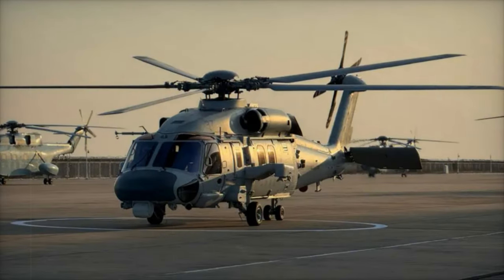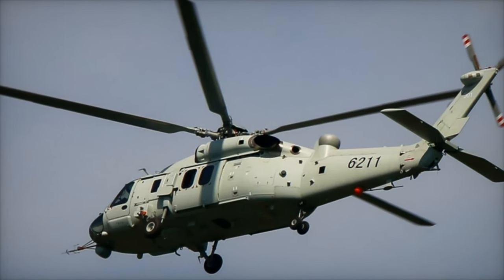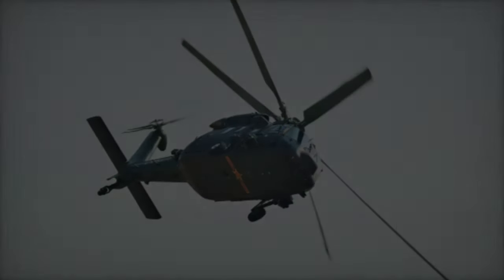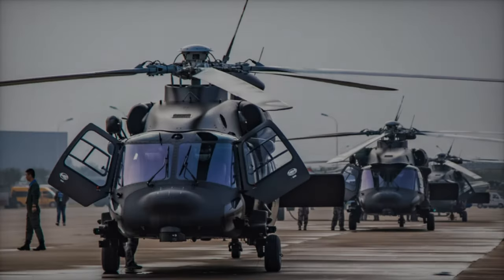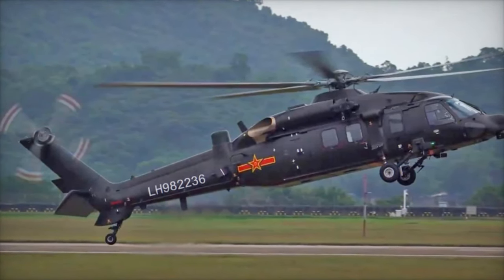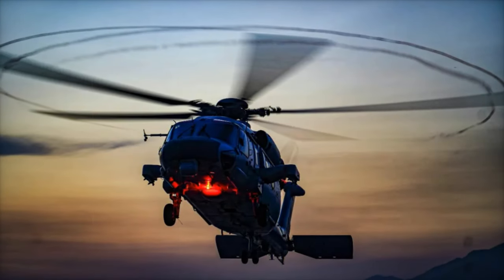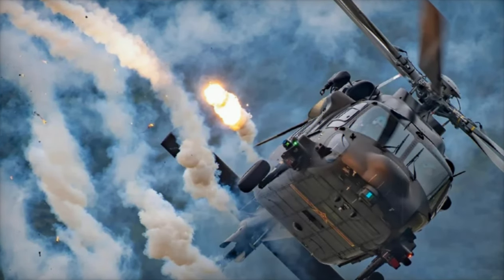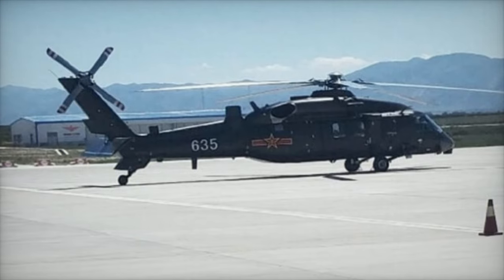Harbin's new Z 20J shipborne helicopter strengthens anti submarine and patrol capacities of Chinese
The Z-20J shipborne helicopter, a naval variant of the versatile Z-20, made its debut at the Zhuhai International Air Show in November 2024. Developed by the Harbin Aircraft Industry Group, the Z-20 is a medium utility helicopter designed for various military roles, including anti-submarine warfare, transport, and assault missions. With advanced features like a five-rotor design, fly-by-wire system, and high-altitude capability, the Z-20 represents China’s growing military aviation strength. The Z-20J is particularly crucial for China’s naval modernization and its ability to secure maritime trade routes. Discover more about this cutting-edge helicopter and its role in China’s military strategy.